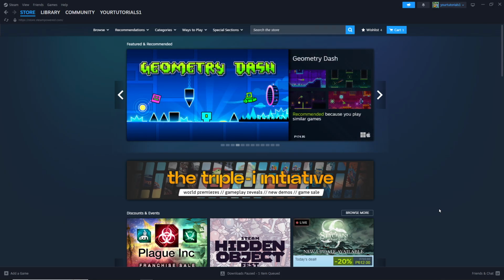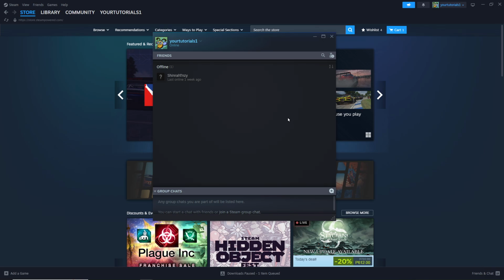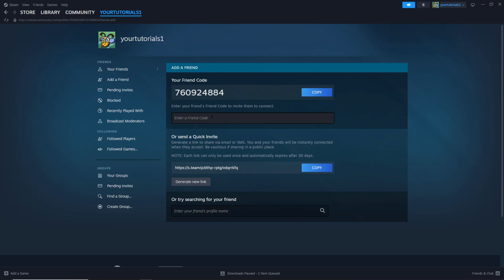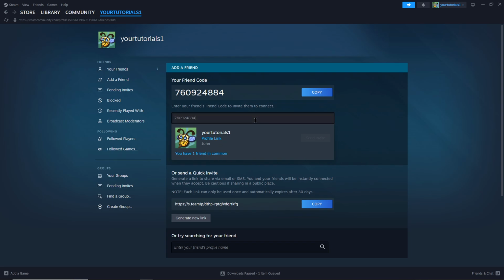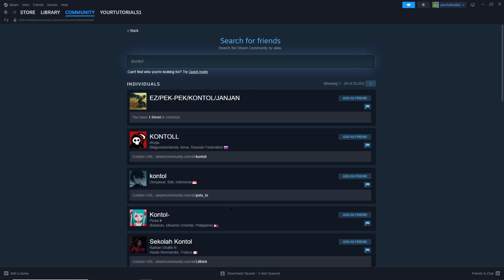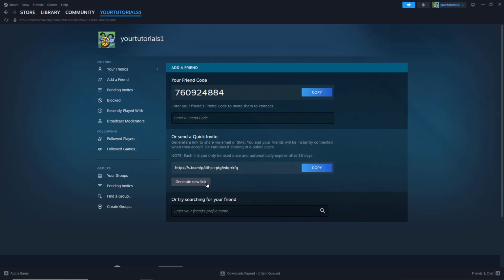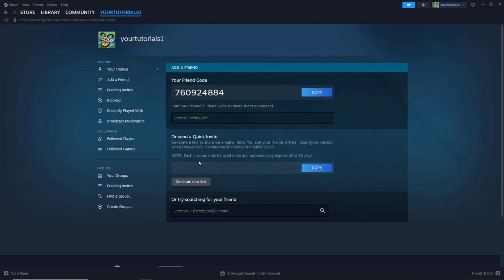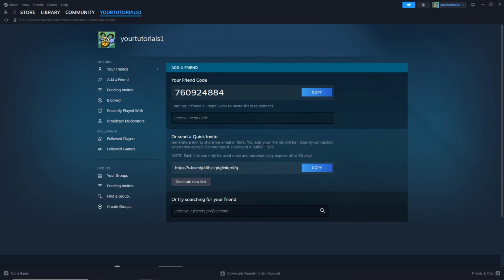How to search for a friend and add them to Steam account - Easy Guide (2026)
How to search for a friend and add them to steam account, steam tutorial, steam guide 2026, pc gaming tips, steam help

Learn how to search for a friend and add them to steam account with this simple step-by-step guide. This tutorial helps you complete the process quickly and efficiently without confusion.

0:00 – Intro
0:30 – Key step
1:00 – Main process